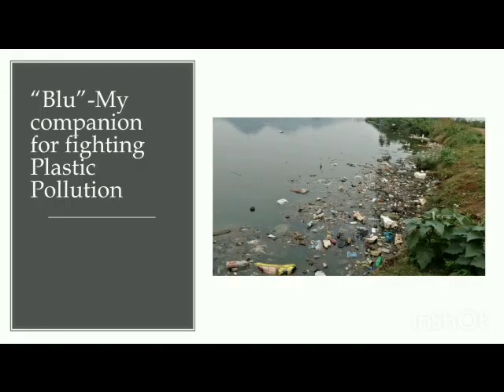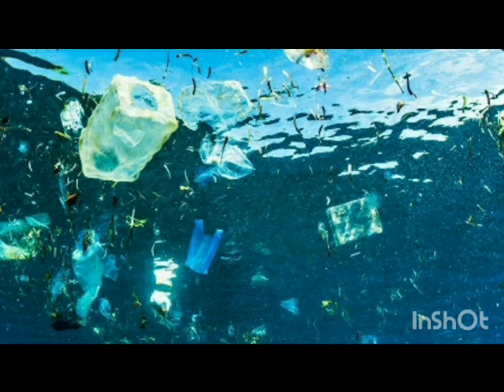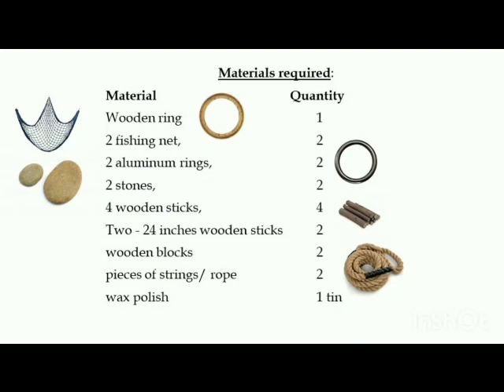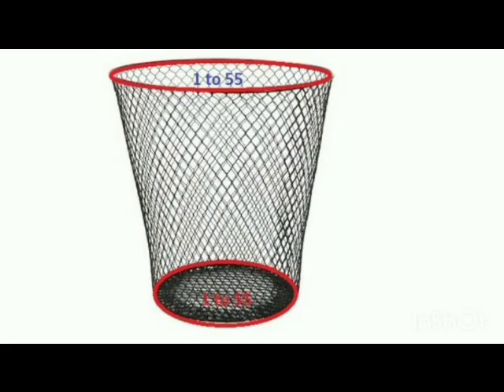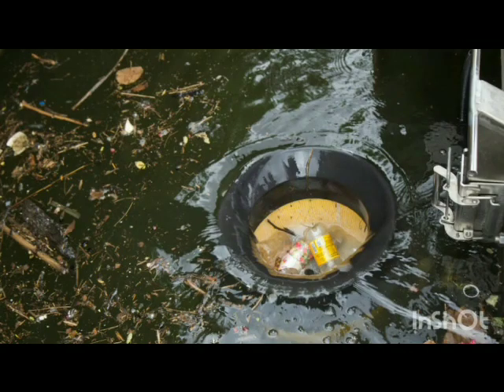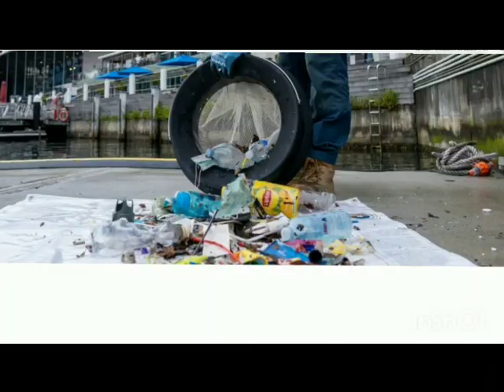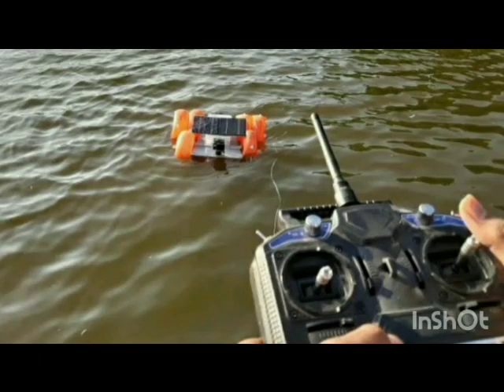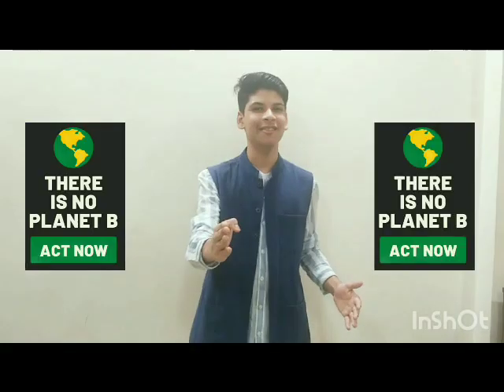Blu- My companion for fighting plastic pollution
This video is about a plastic trash collector to help control plastic pollution. It is affecting our climate. Plastic waste settles at the bottom of the ocean and converts into micro plastic which is harmful for health.